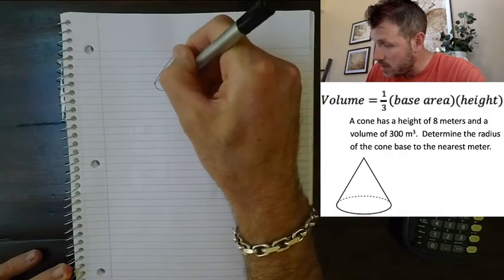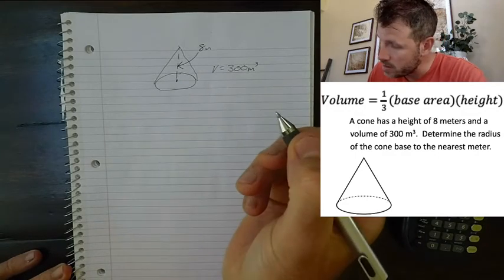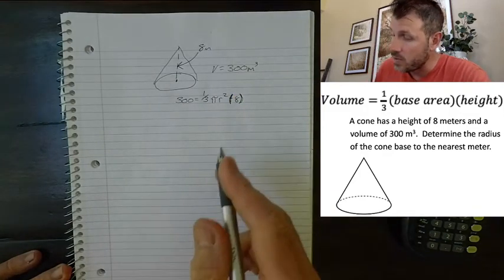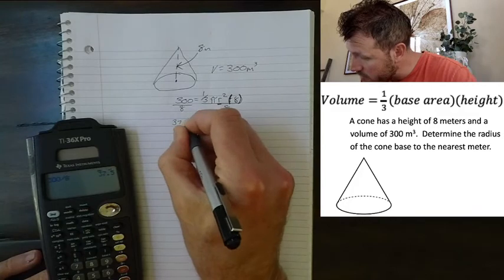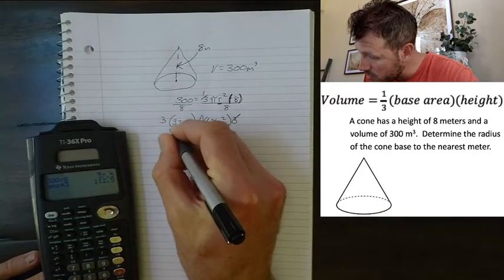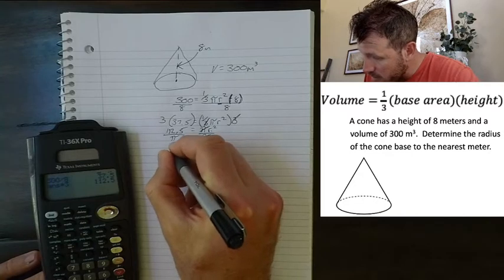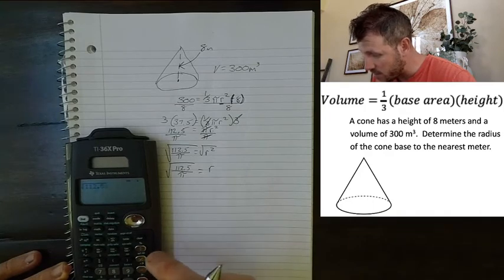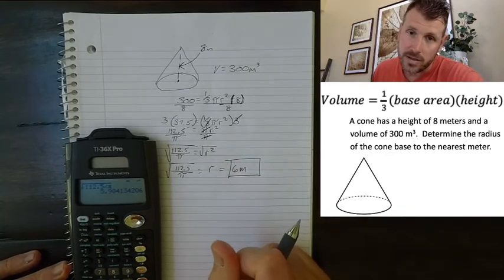Volume of a Cone Example